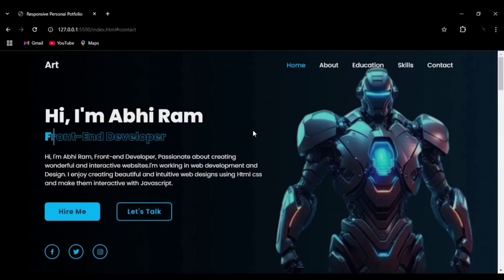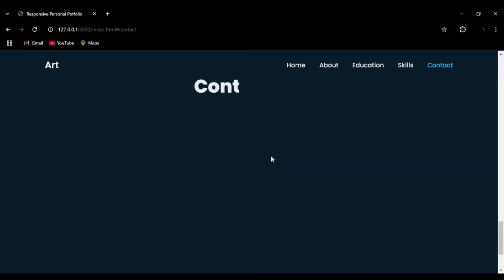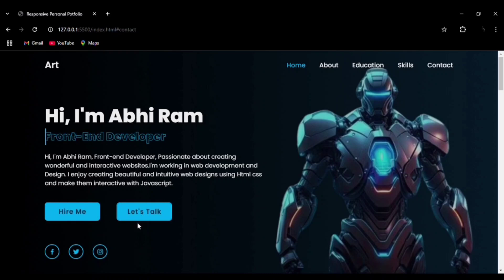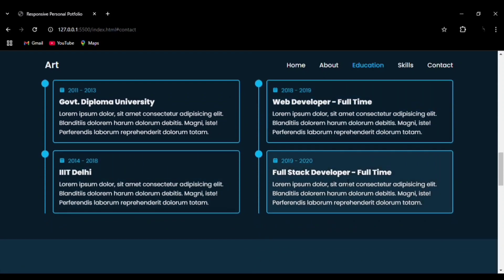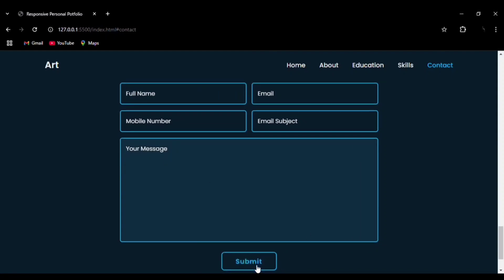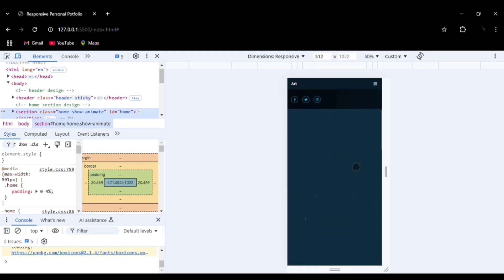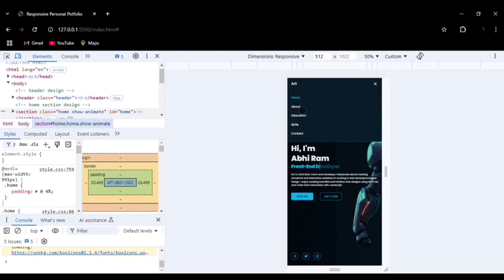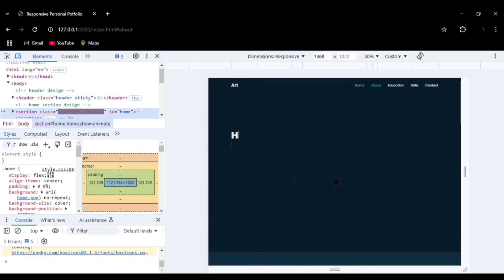How to Create a Responsive Modern Portfolio Website Using Html CSS JavaScript Beginners to Advanced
Ignore:-
how to create portfolio website,
best responsive portfolio website,
top 10 projects using html css and javascript,
best frontend projects for resume,
best frontend project using react js,
how to create frontend using html and csS,
javascript projects for portfolio,
front end developer projects for beginners,
future of frontend development,
complete roadmap for frontend developer,
how to responsive website in CSS,
how to make portfolio for front end developer
how to make html page responsive
portfolio for front end developer fresher
best responsive website using html and css
best portfolio website html css javascript
how to create responsive website in react js
css responsive design tutorial
best frontend projects with source code
projects for web developer portfolio
create a responsive food restaurant website
latest web development projects
shopify website design tutorial
advanced projects using html css and javascript
how to master frontend development
portfolio website for freshers
attractive website design html CSS
create a responsive coffee website in html and css
responsive fruits and vegetables website design
how to create responsive website in react is
fully responsive portfolio website
responsive coffee shop website
how to create portfolio website using html and css
best website design using html and css
how to make website responsive
best html css javascript projects for resume
top 5 web development projects
projects for front end developer portfolio
html css projects with source code
how to make html website responsive
advanced html css javascript projects
responsive portfolio website with source code
simple portfolio website html css javascript
Responsive restaurant website using Html CSS and JavaScript
responsive portfolio website html css javascript
responsive portfolio website html css only
responsive website using html css and javascript
modern portfolio website html css javascript
portfolio website html css
responsive website project
responsive personal portfolio website
personal portfolio website tutorial
HTML CSS JS portfolio tutorial
beginner portfolio website step-by-step
AOS animation portfolio tutorial
modern portfolio website for beginners
responsive portfolio website design
portfolio website using HTML and CSS
AOS animation beginner guide
front-end development projects
build a portfolio website easy tutorial
portfolio website tutorial
portfolio website html css javascript with explanation
portfolio website html css javascript free source code
portfolio website html css javascript for freshers
responsive restaurant website using html css & js
portfolio website html css for freshers
make a responsive website html css
beautiful website using html css and javascript
full stack web development course
full stack java developer projects
full stack web development project
full stack projects for resume